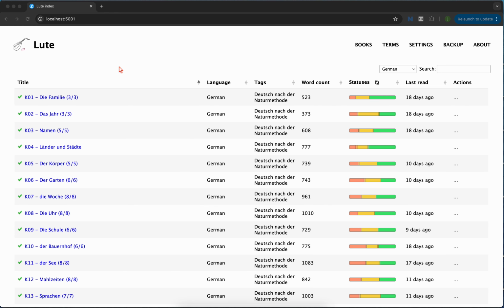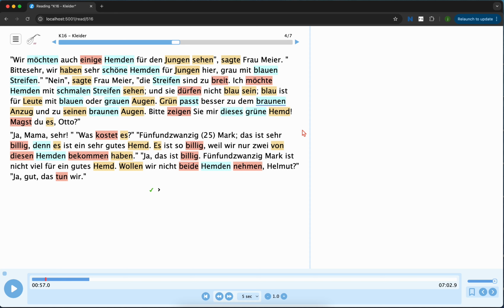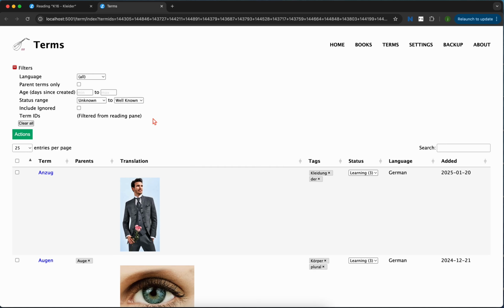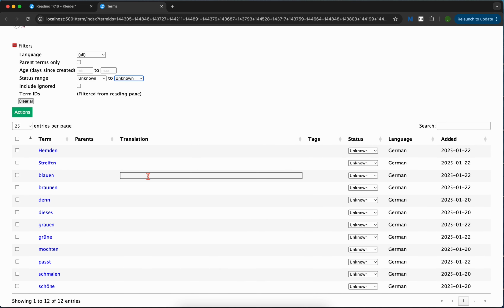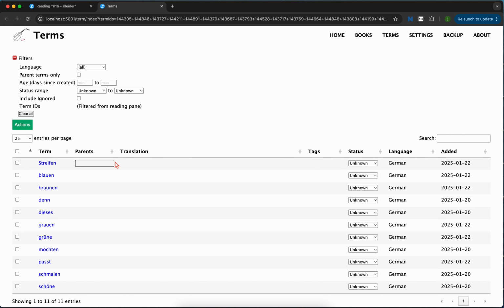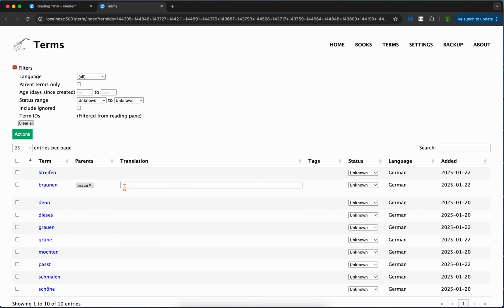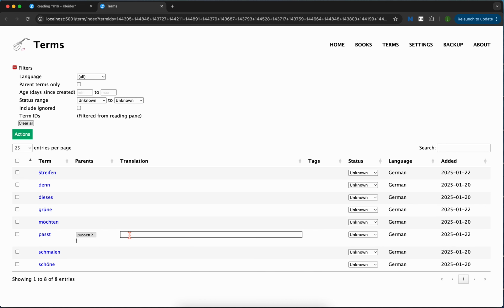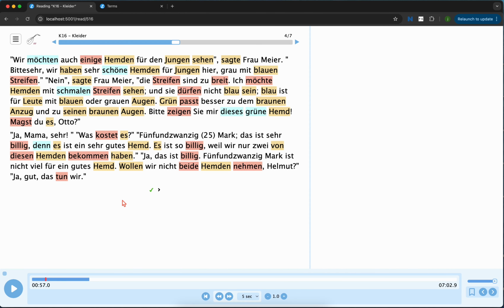Lute beta 3.9.4.b1 - bulk editing terms per page -- (slightly out-of-date-now)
UPDATE: following beta 1 feedback, there are some minor changes.  Main one: terms no longer disappear when edited like they do in this video, that was jarring.  Otherwise, it's pretty much the same.

A short vid showing a new beta feature I'm trying out: bulk edits of terms found on a given page.

Processing a page can be a drag.  This felt like a better way.

This is a beta release (3.9.4b1), so it's only on pip.  Install instructions for betas

Backwards-compatible with 3.9.3

I'm using the beta now for my own learning, seems to be fine!  It's a decent experiment, anyway.